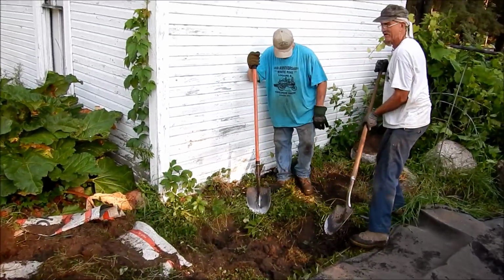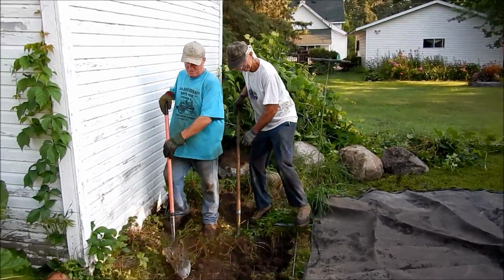Pine City Bottle Collecting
This is a short video of some the slides and video clips I took today of Mark Youngblood, and his bottle digging friend Brian, digging for embossed bottles in old privy holes. They dug several nice Saint Paul bottles and a ton of random stuff, but ' way-cool ' random old stuff. I took a lot of video clips and photos, 669 of them, so I haven't had time to edit that much material into anything totally coherent, but I hope this gives a few of you a flavor of what old bottle digging is like.